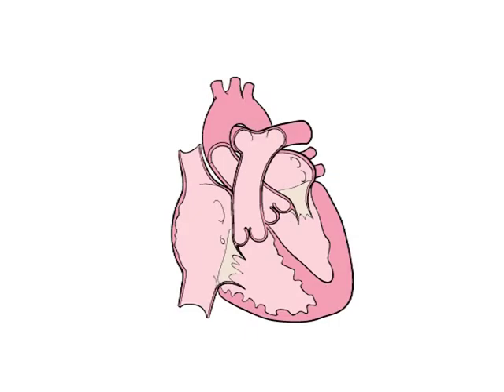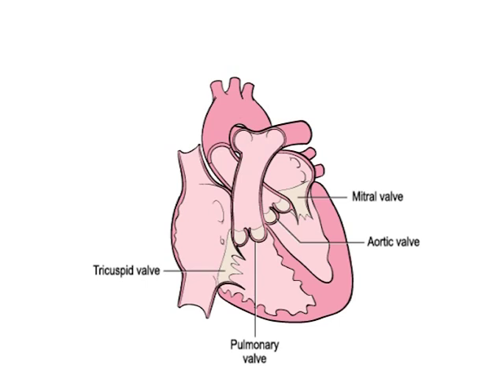Heart Basics | Heart Care Video Series